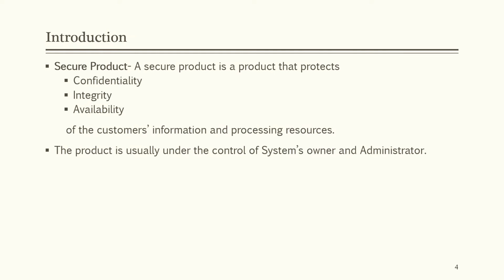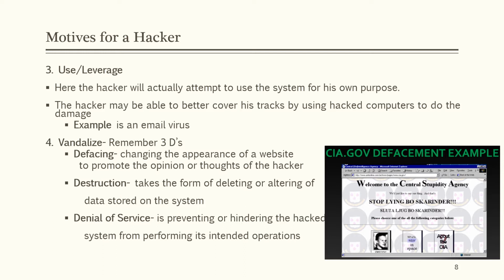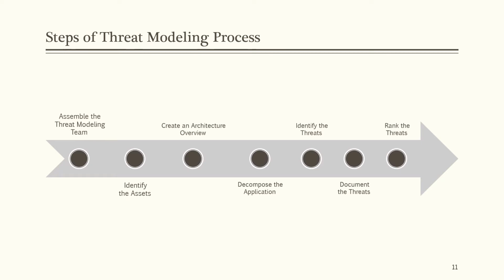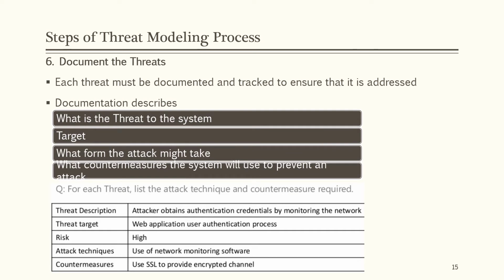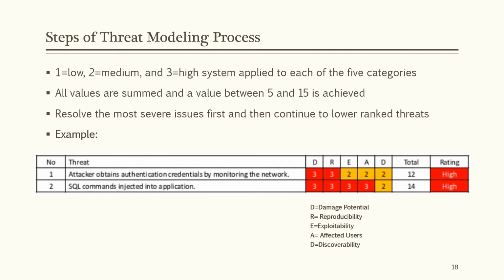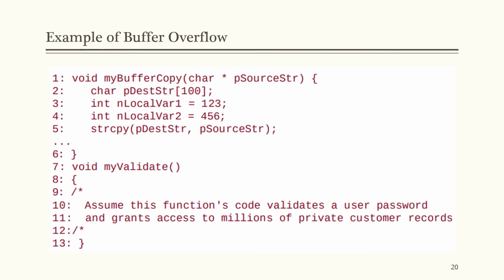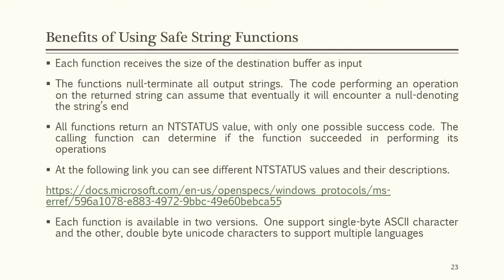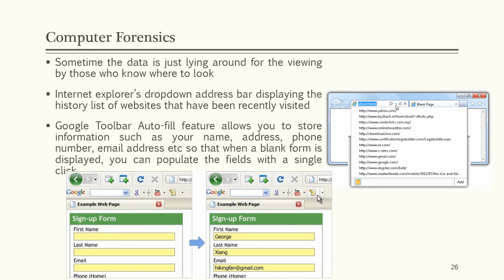Lecture 21-22 | Security Testing | Software Testing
Software Testing and its Implementation for the students of Computer Science and Software Engineering.